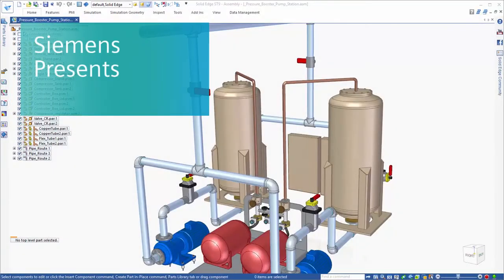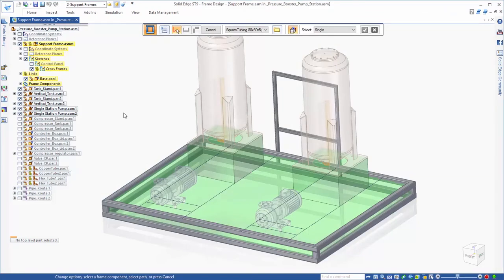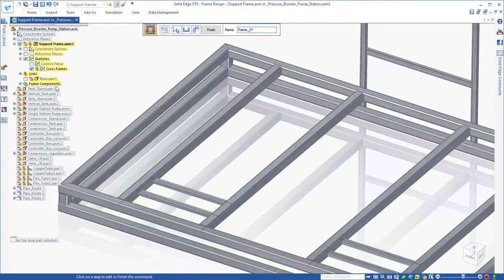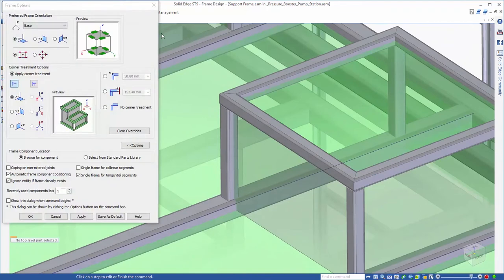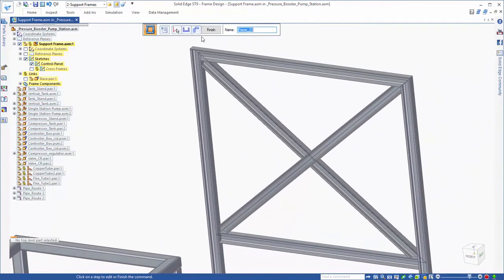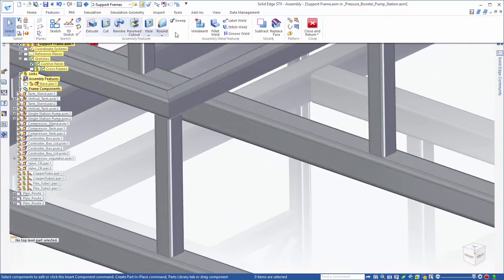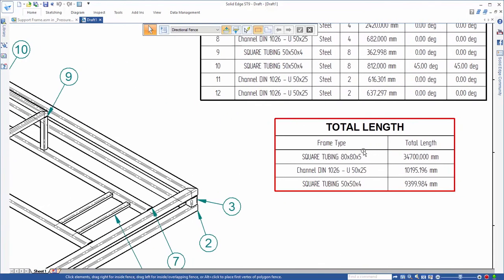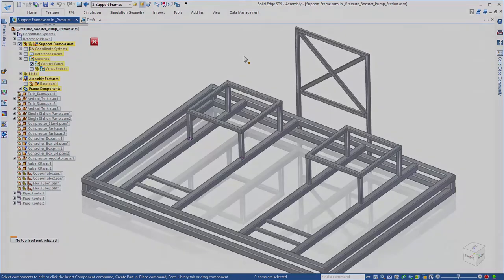Solid Edge - Projeto de Estruturas Metálicas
O modulo para projeto de quadros de estruturas exibe comandos adicionais especializados para criar segmentos de caminho 2D e 3D, e para especificar o tipo de perfil da barra 3D que deseja aplicar aos segmentos. Isso facilita a construção de componentes que usam formas estruturais padrão, como tubos quadrados, redondos, ângulos de corte e canais. Ao Final do projeto ainda é possivel estrair a lista de corte do projeto.